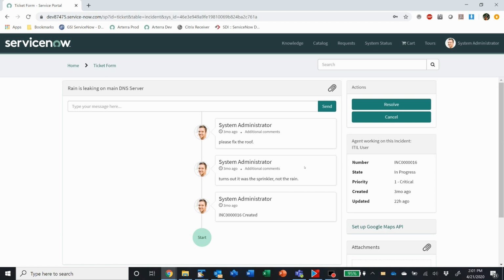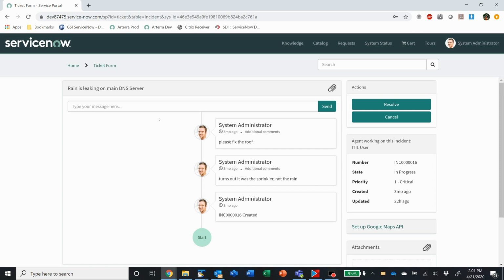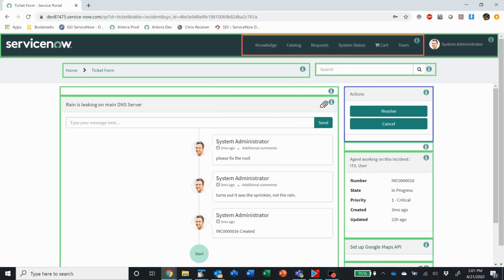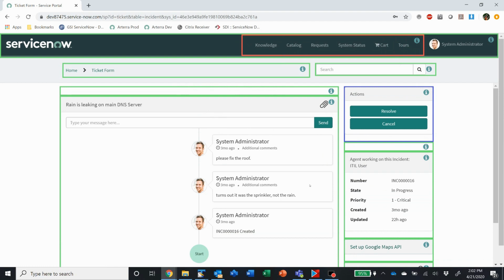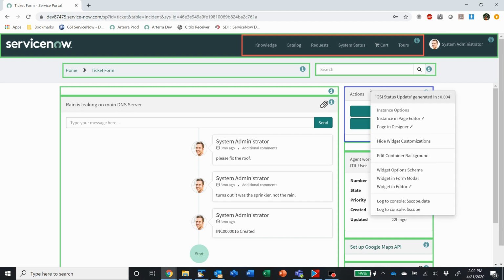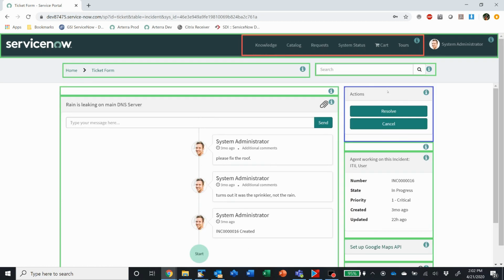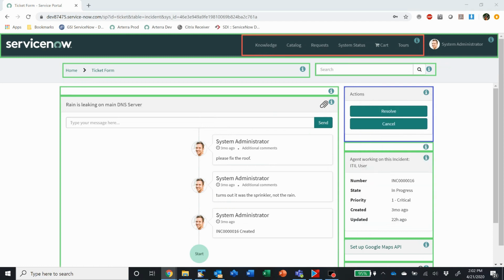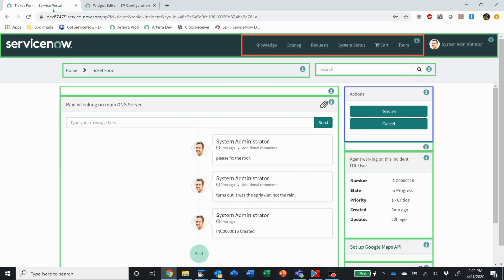ServiceNow Tips and Tricks: Show Widget Customizations in the Service Portal (New in Orlando)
Quickly get a feel of which widgets in your service portal have been customized and quickly access them for editing.